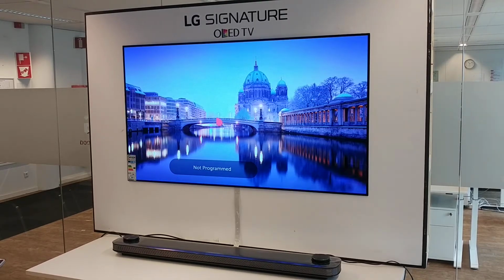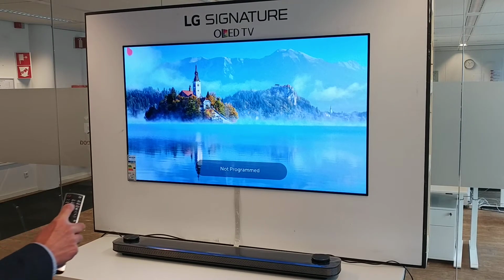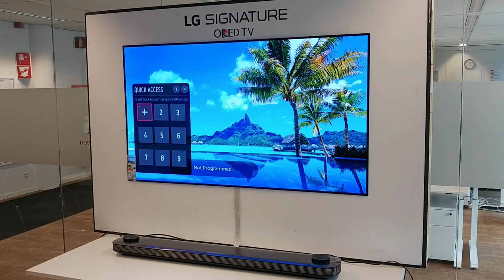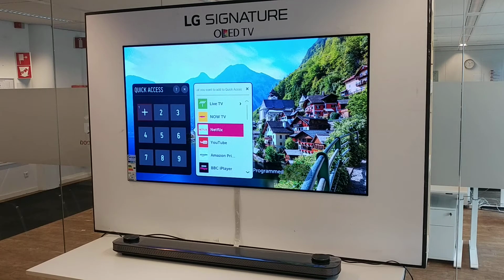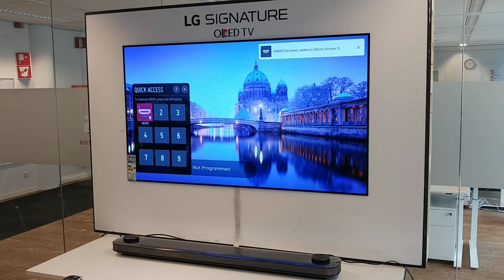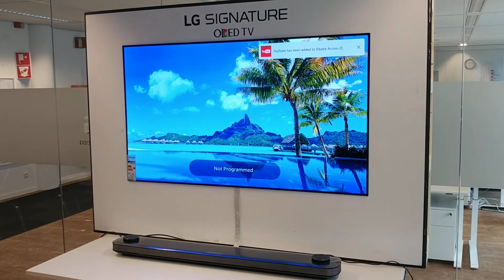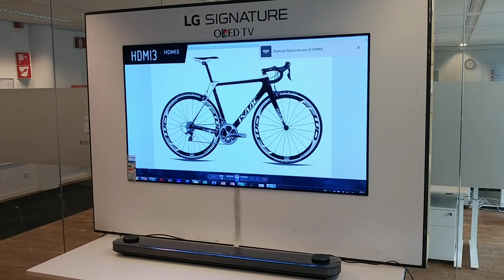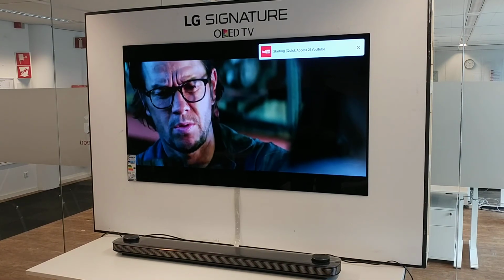[LG TV] - How to Use Quick Access on the LG Magic Remote (WebOS4.0)